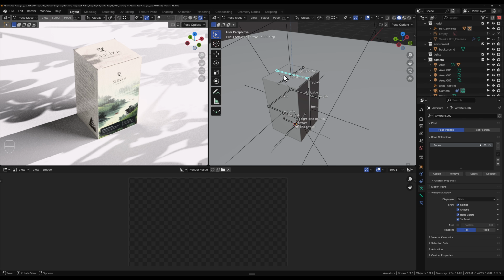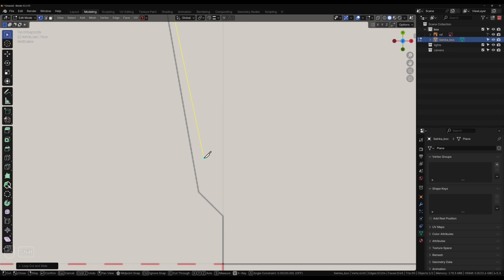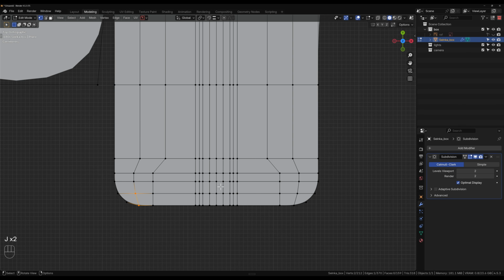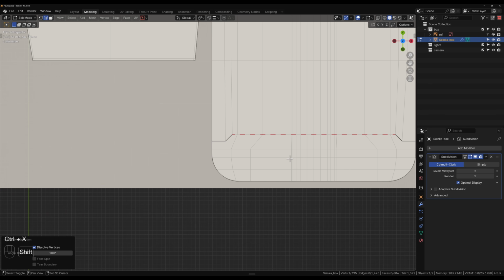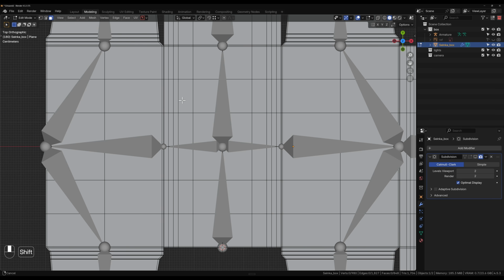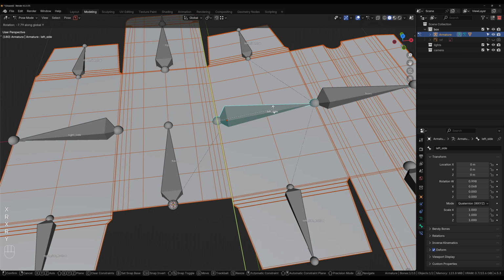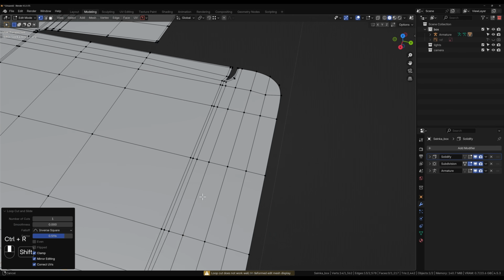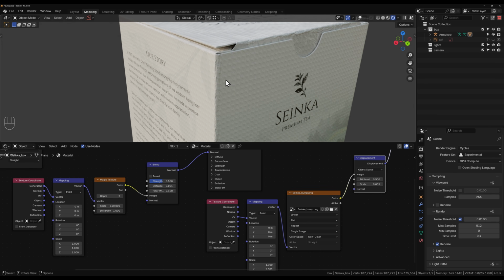Complete guide to modelling dieline packaging inside Blender